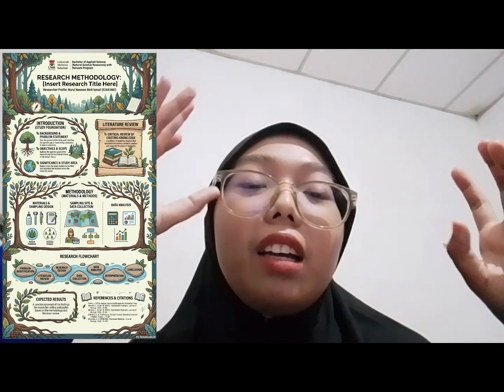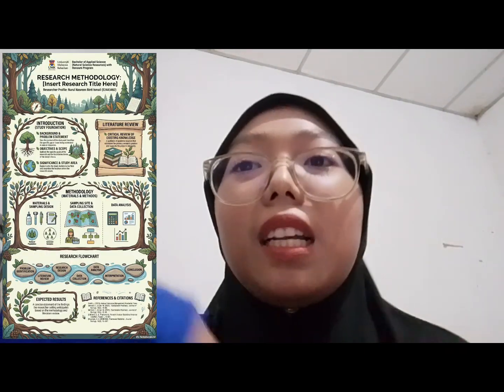PRESENTATION INFOGRAPHIC POSTER - EFT2143 | KAEDAH PENYELIDIKAN & PENULISAN SAINTIFIK